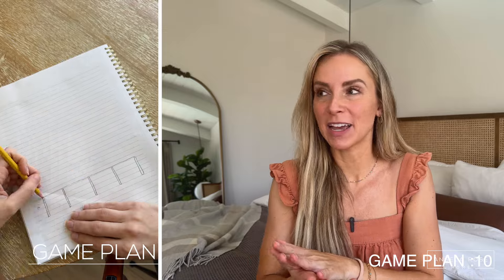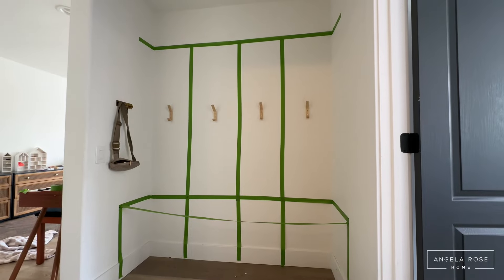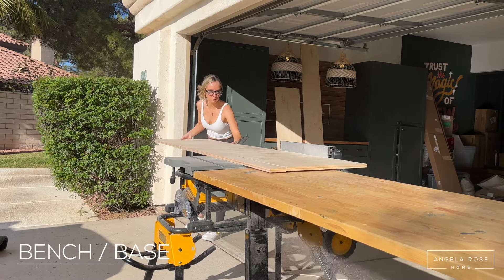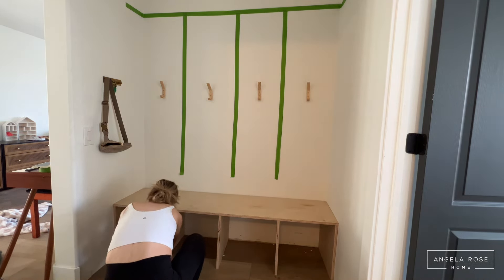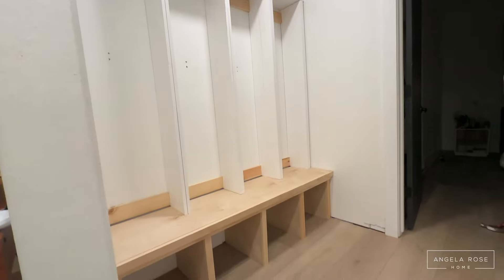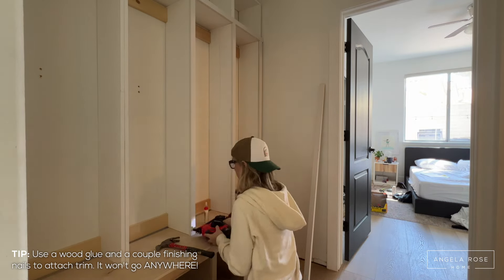Build Your Own Storage | DIY Bench & Lockers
I needed storage for my kid's shoes, coats, and backpacks so I built these bench and lockers and they work perfect for us. They were the first step in my DIY mudroom project. You can totally do this!